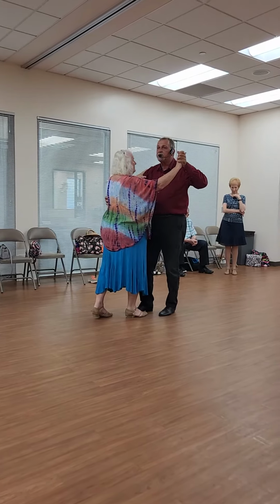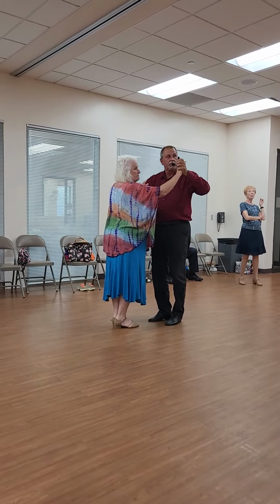6. Two Step HITCH SCISSORS July 24, 2023